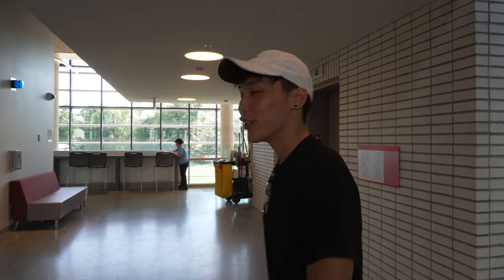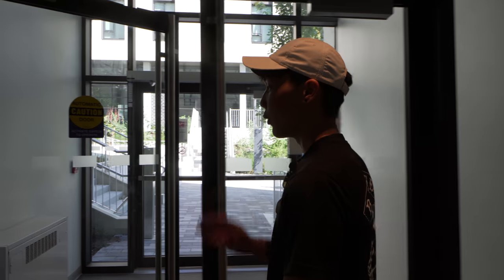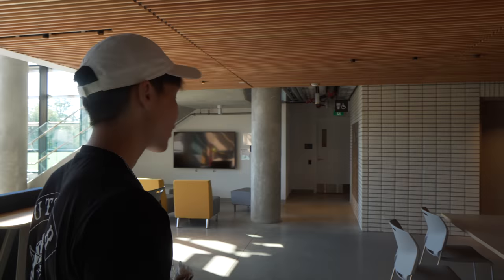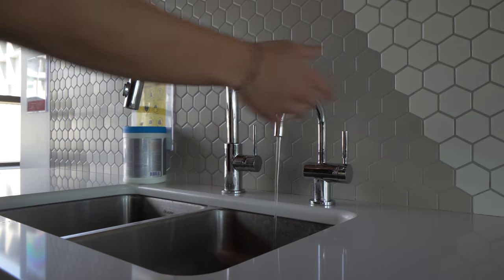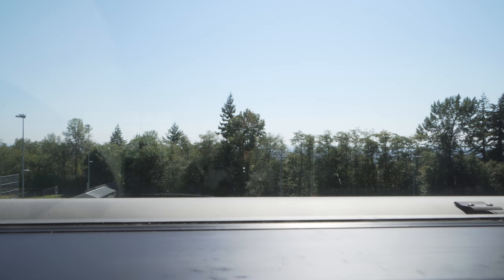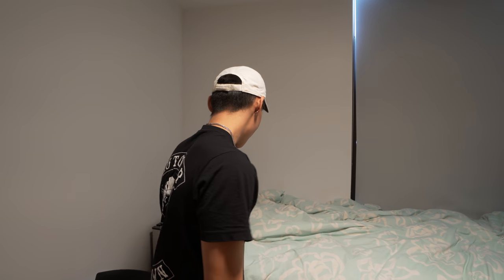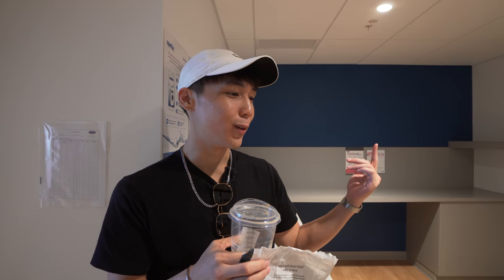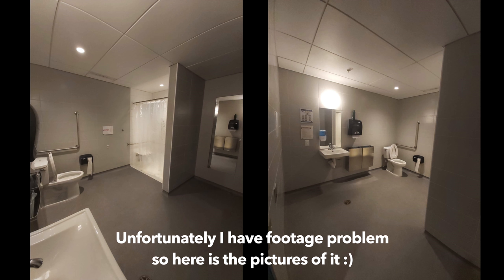Simon Fraser University NEW Dorm/Residence + Q&A + SUB Sneak Peak (Student Union Building)!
A FULL LOOK AT SFU NEW DORM/RESIDENCE!!

Hii guys!

Finally! After so long, we are back at SFU and checking out the new SFU Dorm / Residence: East and West Tower

We will be touring this today and asking a few of my friends there about their experience (AND A SNEAK PEAK TO SFU NEW STUDENT UNION BUILDING!)

p.s sorry that some of the music for some reason shifted so the volume is not where it is supposed to be :)

Timestamps
0:00​ Intro
0:22 Cool Drone shots
0:34 Lobby Amenities, and Outdoors
2:40 Bottom Floor Common Room
3:41 6th & 7th Floor Common Room
6:13 8th Floor Common Room + Balcony
6:53 Bedroom
7:51 Laundry Room
8:30 Washroom
9:47 Q&A and Guest Introduction
10:14 How long have you lived here?
11:11 How is the experience here so far?
13:30 How many rooms per floor? is it gender-inclusive
14:20 How much do you pay?
14:57 How do you get your food?
16:57 Can you cook in res/dorm? Where do you buy groceries?
17:46 Fun things & Activities to do?
19:10 How do you meet friends here?
20:28 Q&A Outro
21:47 Outro from Me
22:06 Sneak Peak to Student Union Building

On my Channel, you will find videos about lifestyle, foods, tips, and of course, my personal life. This includes my friends and family, so please help me in maintaining a positive atmosphere and lifting environment for everyone in the comments section.